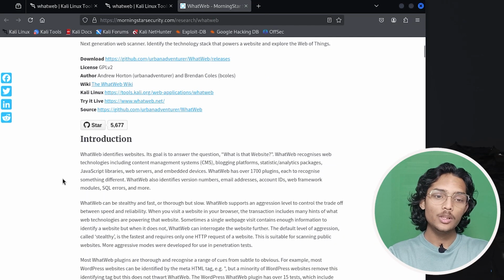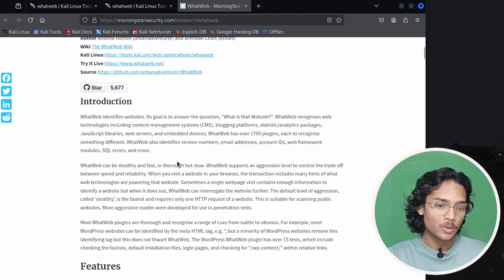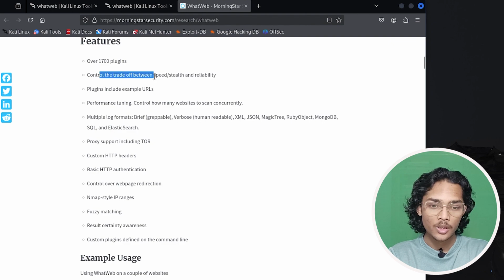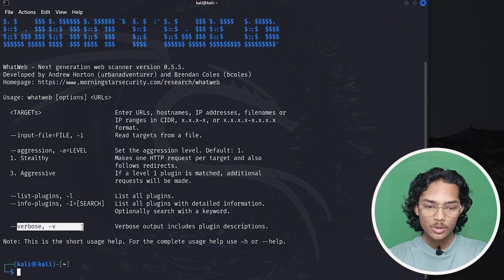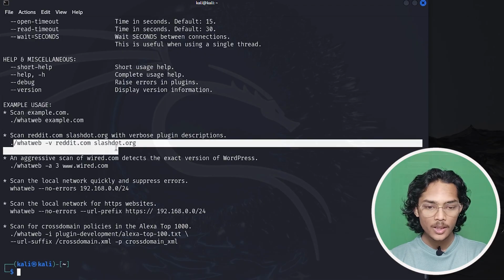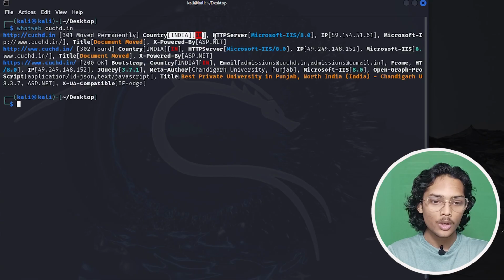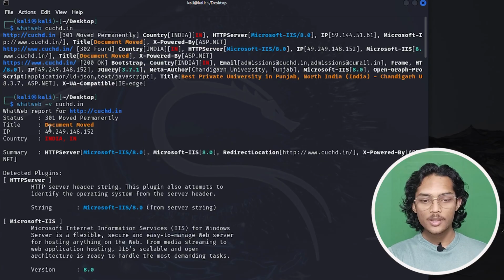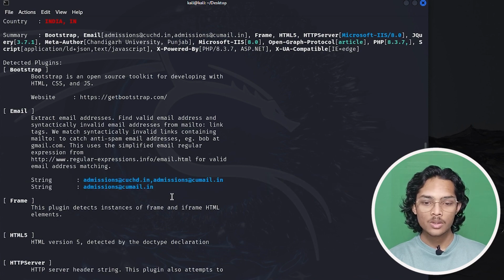10 WhatWeb Tool Tutorial for Beginners | Cyber Security Course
In this video, we will learn how to use the WhatWeb tool in Kali Linux.

WhatWeb is an information gathering tool used to identify technologies used by a website. It can help detect web servers, CMS, frameworks, plugins, JavaScript libraries, IP details, and other basic website information. used for website enumeration

This tool is useful for beginners who are learning cyber security, ethical hacking, reconnaissance, and penetration testing. Before testing any website, it is important to understand what technologies are running on it.